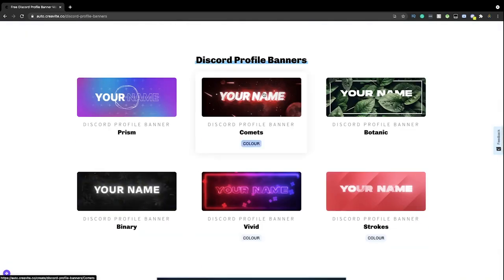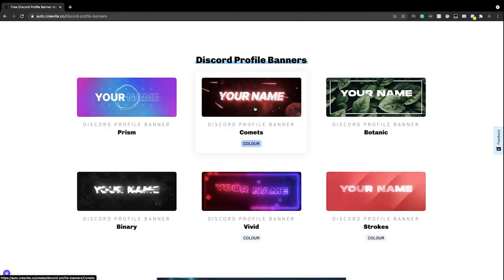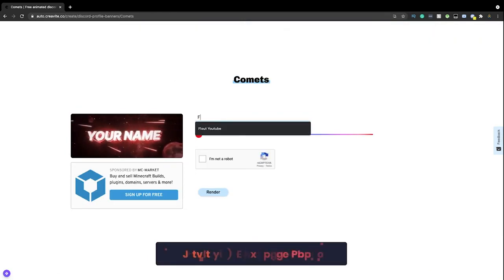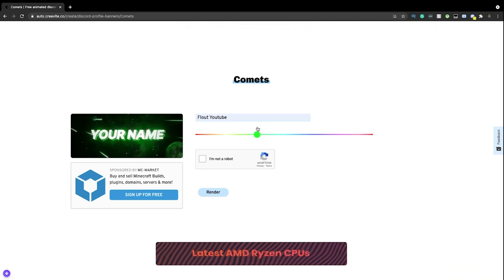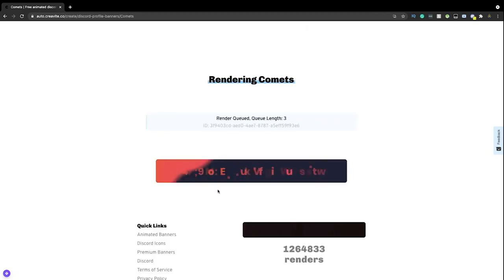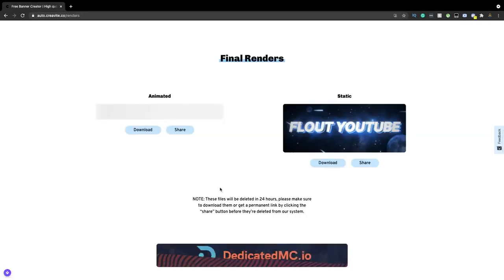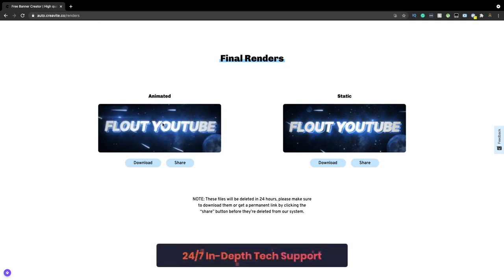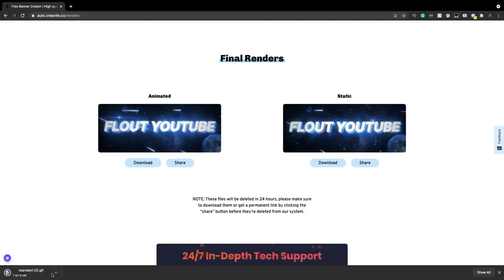Free Animated Discord Profile Banner 2021 + Free Nitro!!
Here Is How To Make Your Own Free Animated Discord profile banner!!!, Comming back every week with a New help Full Video About Discord!

✦ Join Cool Servers Here too ✦

✦ About Me ✦
My Name is - Flout
I am - 13 Years Old
I Am From - Eygpt
i like to share My Cool Discord Tips / Tricks